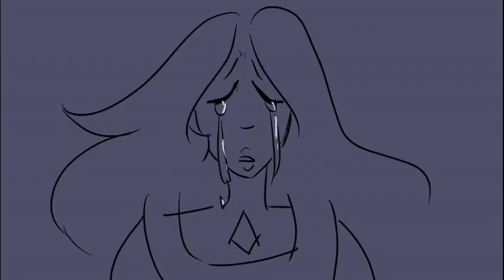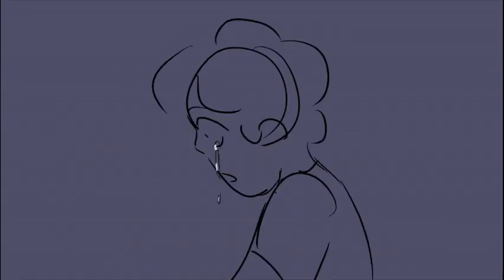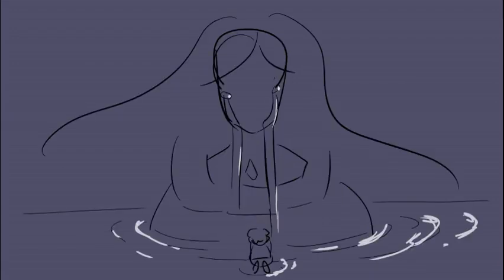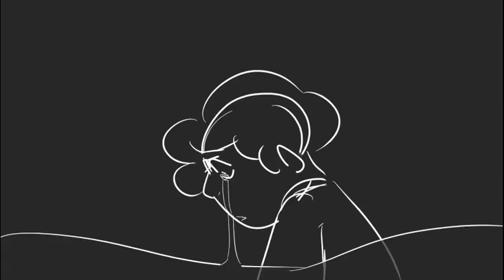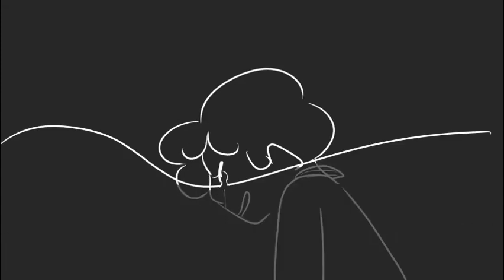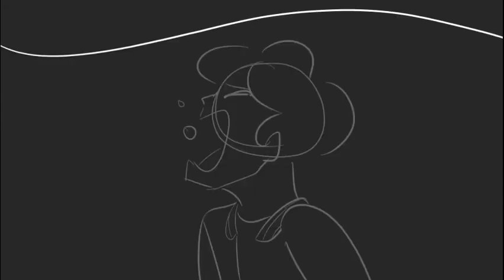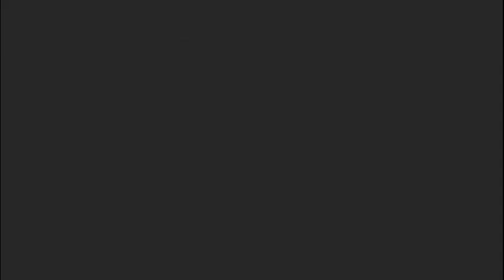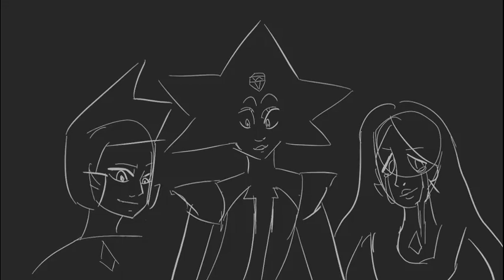It took me by Surprise | Steven Universe Future Animatic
flashes: 1:23 - 1:27 and  one at 2:07